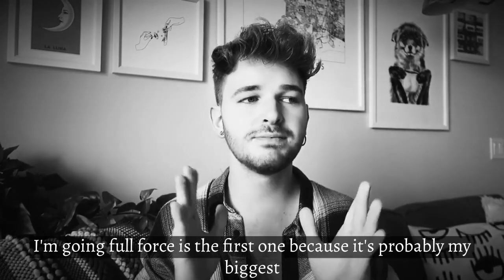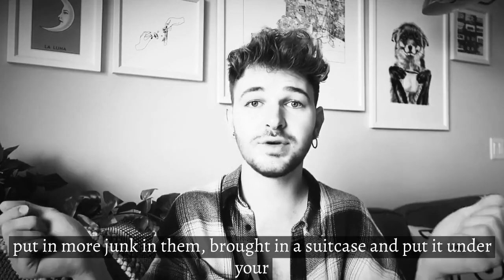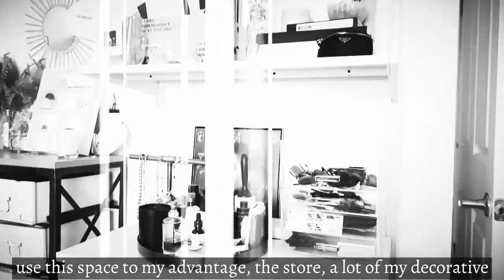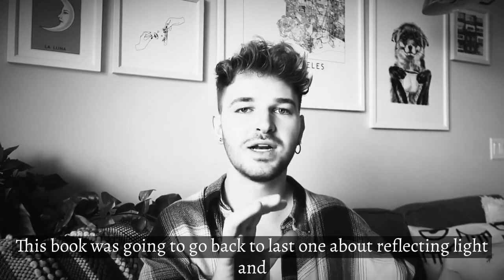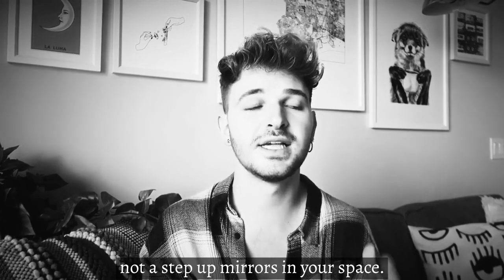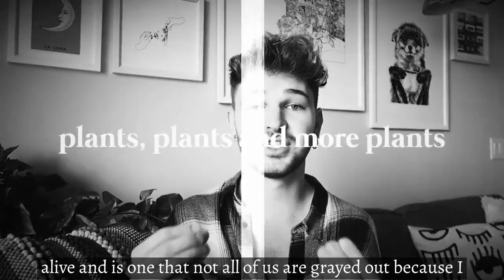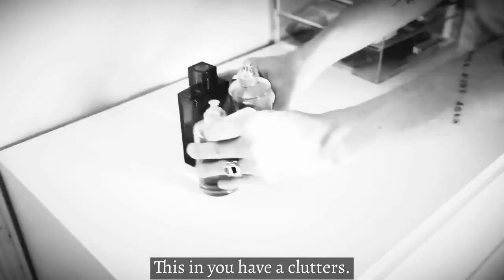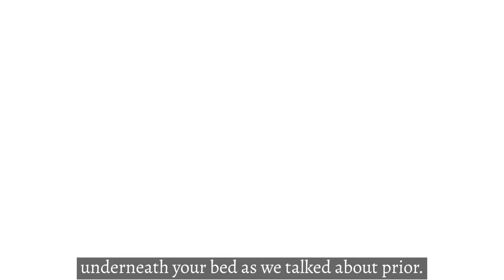Decorating Hacks for Small Apartments!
Wondering what to do with your small-spaced apartments? Watch this video from Lone Fox to learn more about amazing hacks decorating your apartment!!!